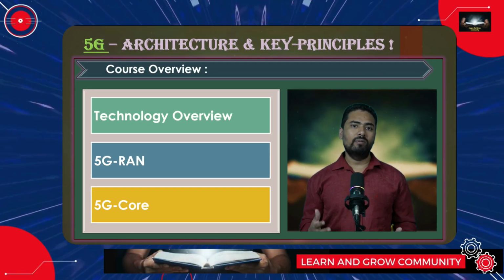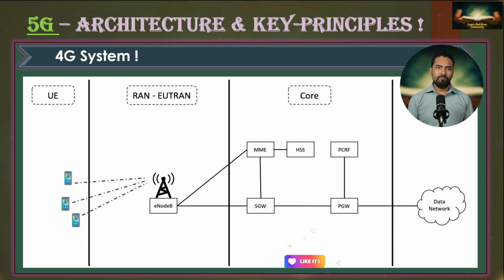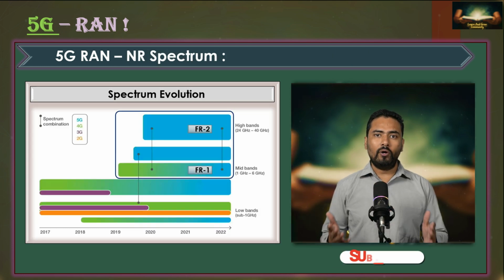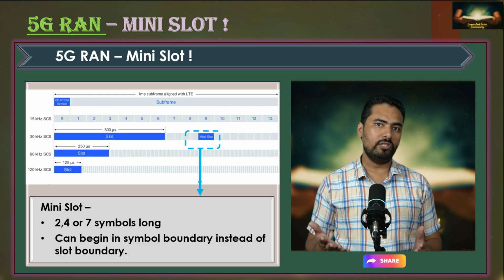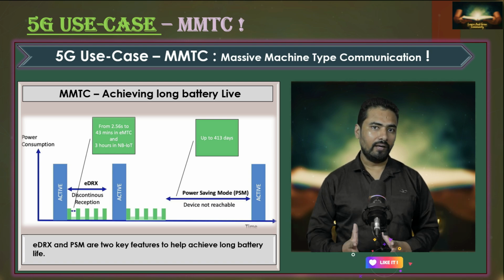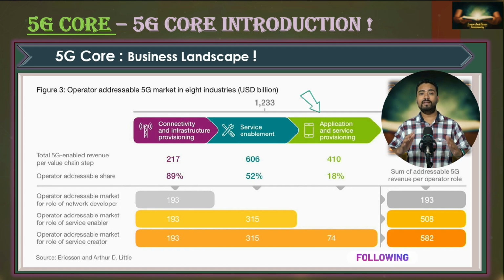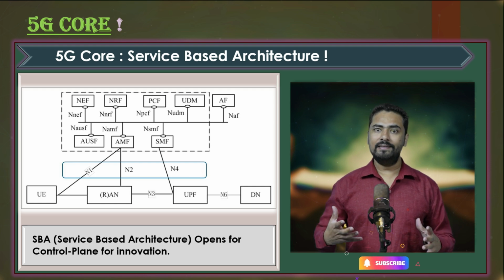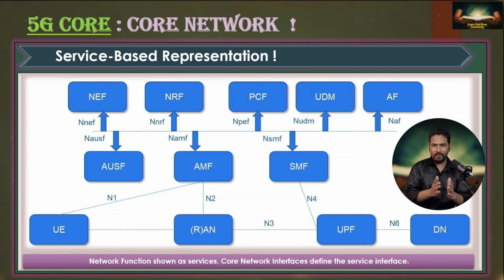5G Architecture | Zero to Hero in 2 Hour | 5G Key concept, New Features & Developments | Course 02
Dive into the fascinating world of 5G Architecture and Key Concepts in this comprehensive 2-hour session. Discover how 5G is transforming connectivity with unparalleled speed, ultra-low latency, and cutting-edge features. This video is your ultimate guide to understanding the fundamentals and advancements of 5G, designed for both beginners and professionals.

What You’ll Learn:
1. 5G Architecture & Key Principles
* Explore the design of the 5G network, including its core components and architecture.
* Learn how 5G evolved from earlier generations to meet modern demands.

2. Why We Need 5G | Key Differences Between 4G and 5G
* Understand the critical differences between 4G and 5G in speed, latency, and capacity.
* Discover 5G’s role in enabling advanced applications like smart cities and autonomous vehicles.

3. 5G Control Plane & User Plane Separation (CUPS)
* Learn how separating the control and user planes enhances network flexibility.
* Understand how CUPS optimizes resource allocation for improved efficiency.

4. 5G Deployment Options: Standalone vs. Non-Standalone
* Compare standalone (SA) and non-standalone (NSA) deployment models for 5G.
* Discover how these options affect network performance and compatibility with 4G.

5. Beamforming & Massive MIMO in 5G
* Explore how beamforming boosts signal directionality for better coverage and capacity.
* Understand how Massive MIMO enhances 5G’s spectral efficiency and network performance.

6. 5G Spectrum Explained
* Learn about the frequency bands used in 5G, including low, mid, and high bands.
* Discover how carrier aggregation and bandwidth parts maximize network efficiency.

7. EN-DC: 5G & LTE Dual Connectivity
* Understand how EN-DC combines LTE and 5G for seamless connectivity and higher speeds.
* Learn how dual connectivity improves coverage in transitional network phases.

8. Flexible Numerology in 5G
* Explore dynamic subcarrier spacing and its adaptability for diverse 5G use cases.
* Understand how flexible numerology supports high data rates and low latency.

9. Mini Slots & Pre-emptive Scheduling
* Discover how mini slots enable ultra-low latency in time-sensitive applications.
* Learn how pre-emptive scheduling prioritizes critical data transmission in 5G.

10. 5G NR Scheduling Options
* Explore scheduling techniques for ultra-reliable low latency communication (URLLC).
* Learn how 5G optimizes resource allocation for mobile broadband use cases.

11. Quality of Service (QoS) in 5G
* Understand how QoS ensures reliability for mission-critical and everyday applications.
* Discover the evolution of QoS from 4G to 5G and its role in advanced use cases.

12. Massive Machine Type Communications (mMTC)
* Learn how 5G supports IoT devices with energy-efficient, low-power communication.
* Understand mMTC’s role in enabling smart homes, industries, and cities.

13. 5G NR Cell Design
* Discover how beamforming enhances signal transmission within a 5G NR cell.
* Understand the synchronization mechanisms for seamless connectivity in 5G.

14. 5G RRC States
* Learn about RRC-Idle, RRC-Connected, and RRC-Inactive states for power efficiency.
* Understand how these states optimize device performance and network responsiveness.

15. 5G Core Advancements
* Explore the cutting-edge advancements in 5G Core architecture for new use cases.
* Discover the business opportunities unlocked by 5G’s enhanced capabilities.

16. 5G Core vs. 4G EPC
* Compare the functional differences between 5G Core and 4G EPC architectures.
* Learn how 5G Core introduces service-based, cloud-native functionality.

17. Network Slicing in 5G
* Understand how network slicing customizes resources for specific use cases like mMTC and URLLC.
* Learn how this feature enhances network efficiency and flexibility.

18. Service-Based Architecture (SBA) in 5G
* Explore how SBA organizes 5G core functions for better scalability and flexibility.
* Understand how service-based interactions enable faster network upgrades and maintenance.

19. NFV and VNF in 5G
* Learn how network functions virtualization (NFV) reduces hardware dependency in 5G.
* Discover how virtualized network functions (VNF) transition to cloud-native operations.

20. 5G Core Network Functions
* Gain insights into key components like AMF, SMF, NRF, and PCF in the 5G Core.
* Understand their roles in ensuring seamless communication across the network.

Follow